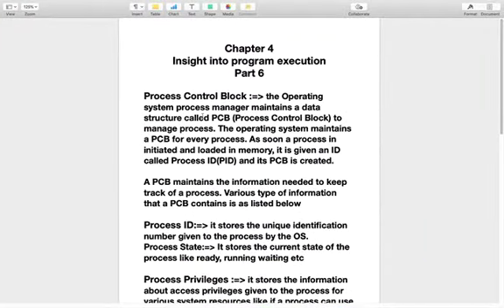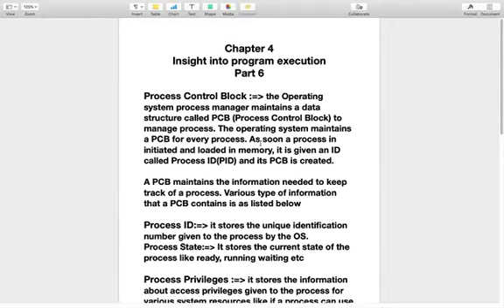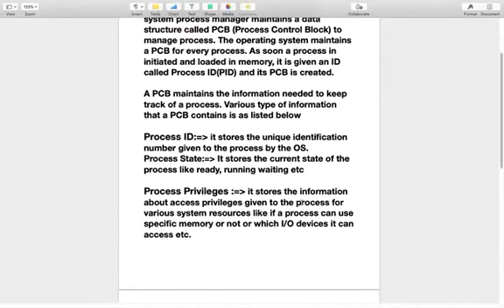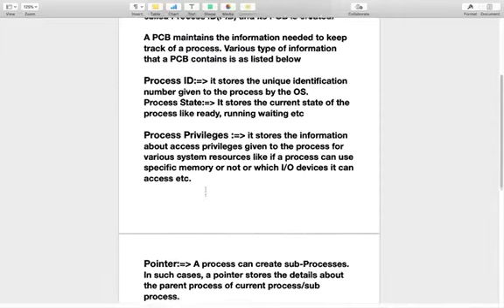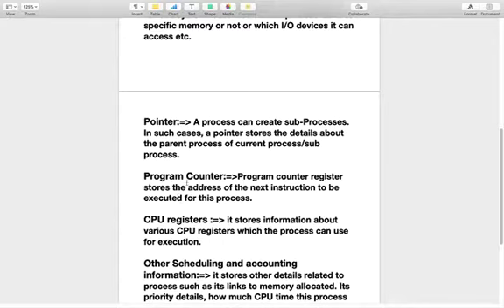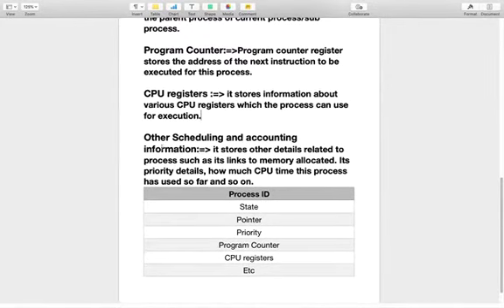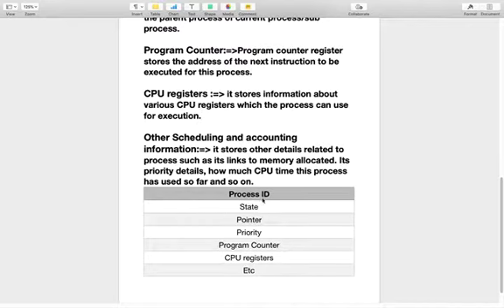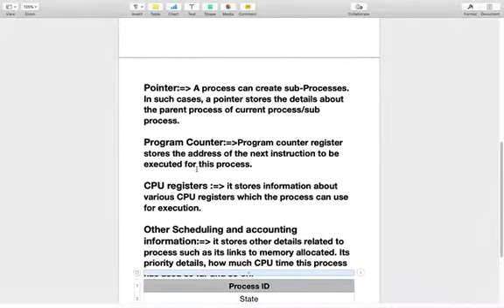Insight into program Execution Chapter 4 Part 6 Class 27